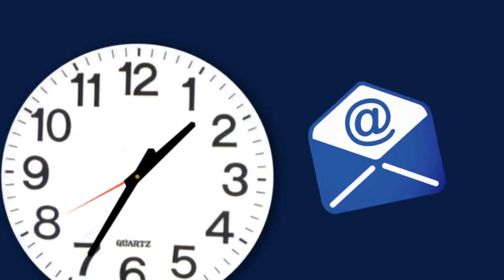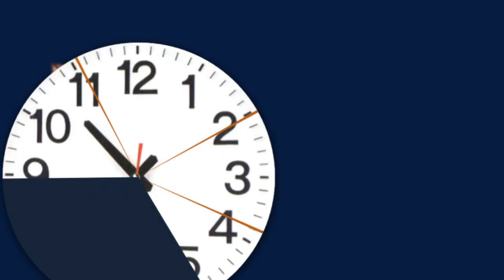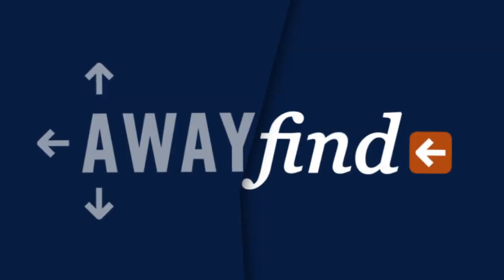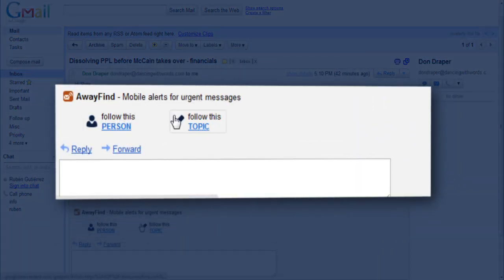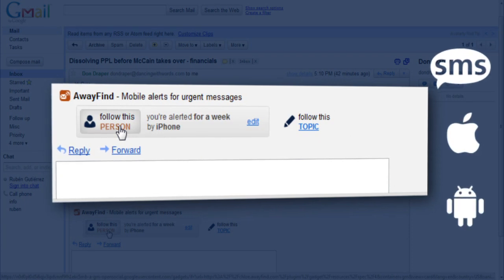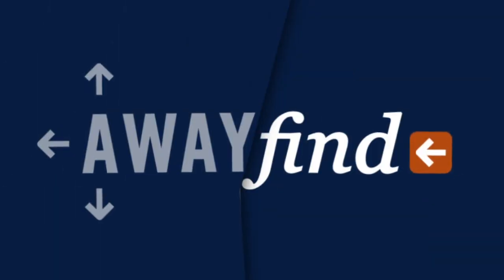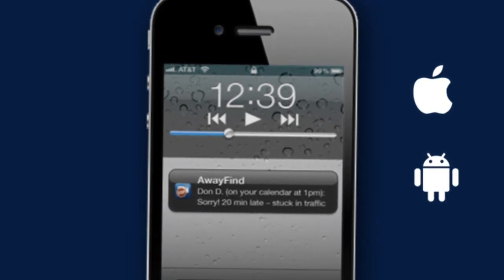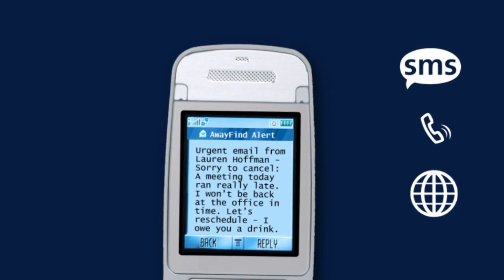AwayFind for Google Apps Marketplace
Right in Gmail, you can set alerts for timely emails--from specific people or topics--to SMS, iPhone/Android push, or Voice. Help your users close their inbox but never miss anything urgent.